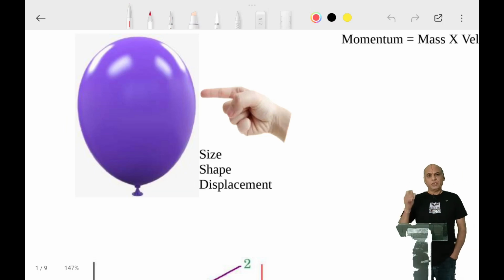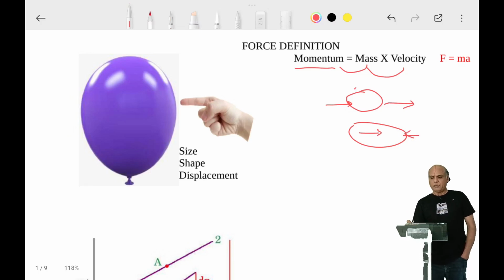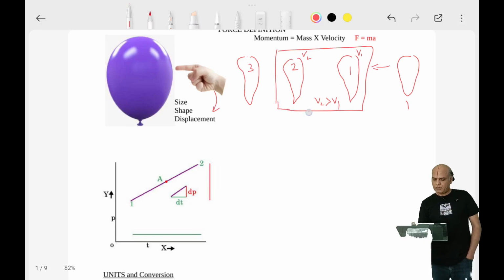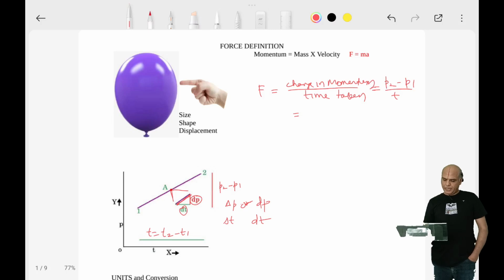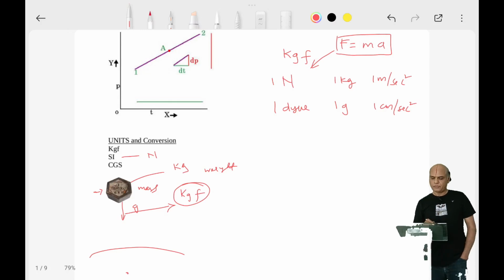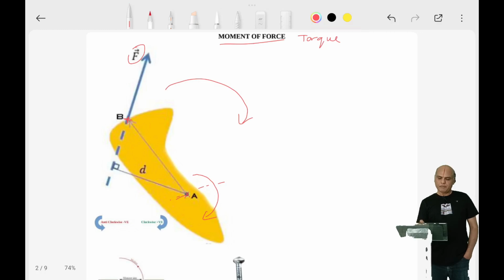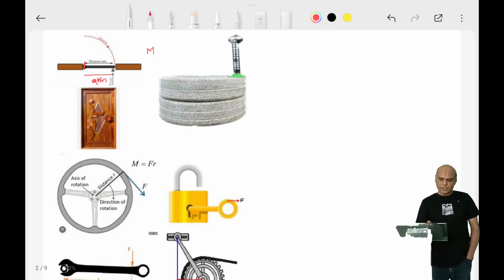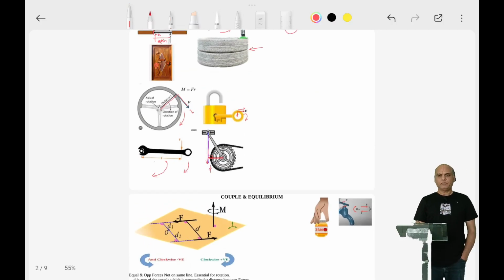Force Work Power and Energy 1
Force and Moment of force